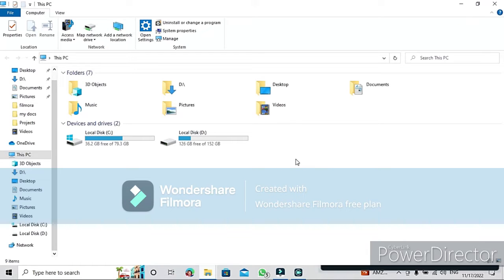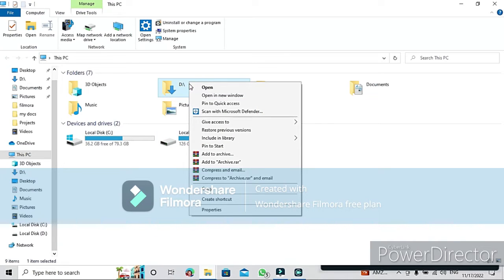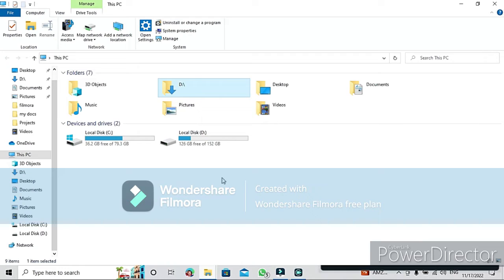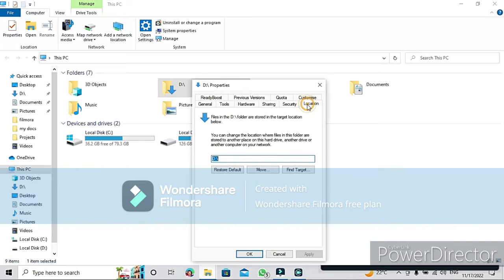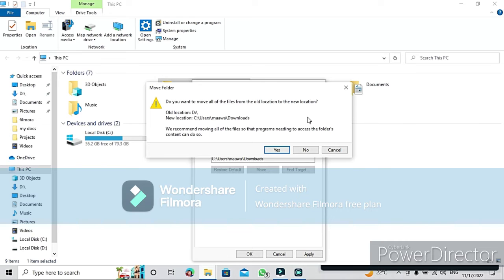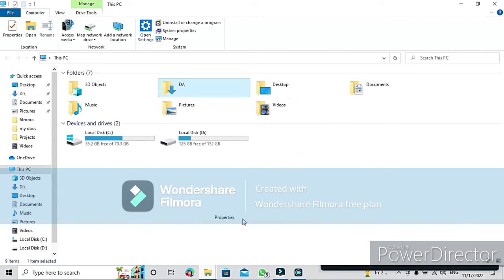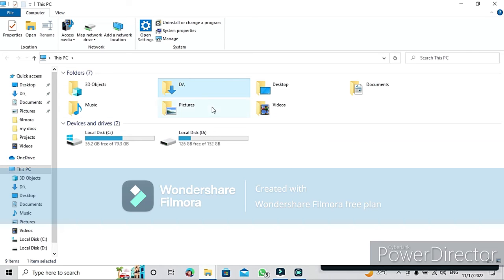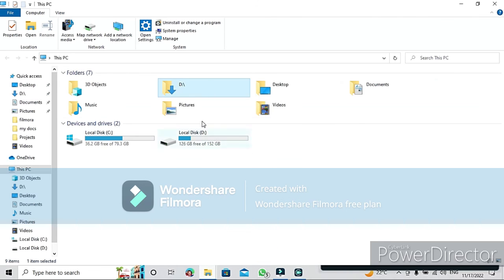How to restore accidentally moved download folder to D:\ back to default.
Default location of download folder is system drive i.e., drive C, however sometimes it is required to change the location of aforesaid folder to other drives than drive C. Whenever needed, restoration of default location of the same folder is almost cumbersome; this is due to the fact that after changing the location of download folder to other drives, the download folder never exists in system drive, so restoration of default location is actually meaningless. what we need is to create the download folder again. To know the process, watch the step-by-step video.